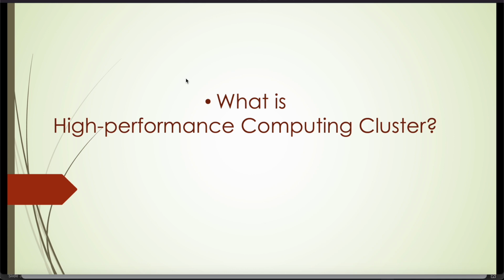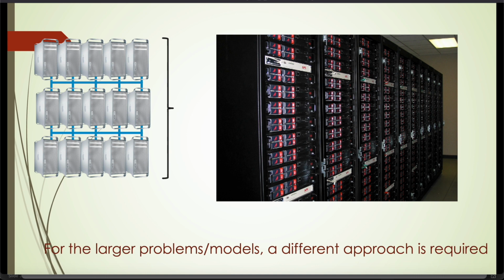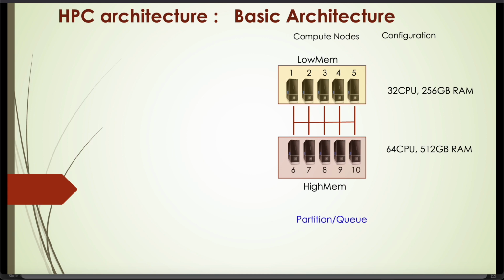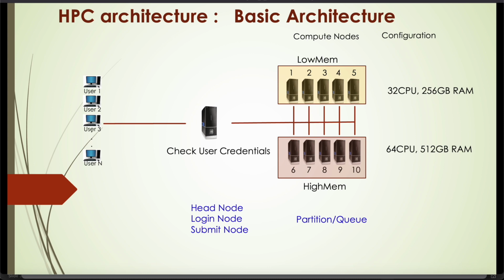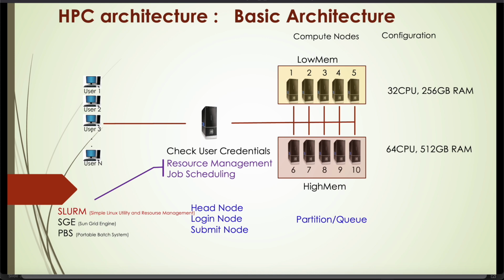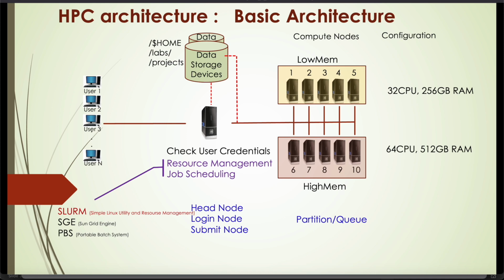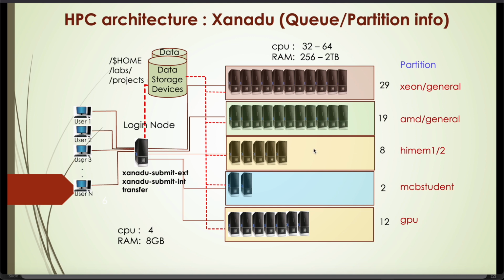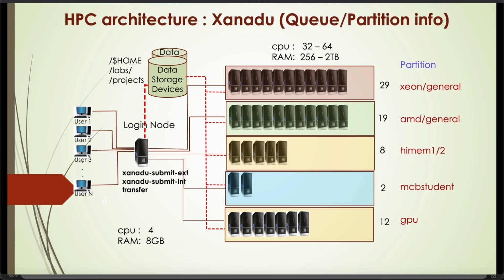02_General HPC Layout and its key components